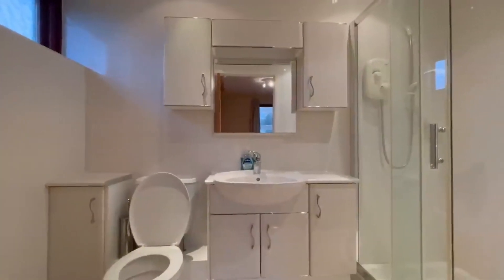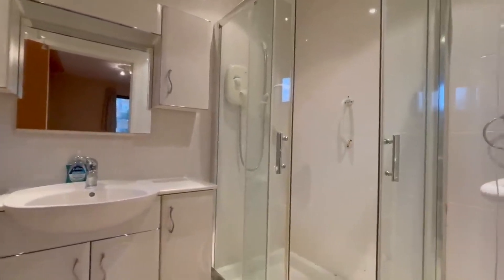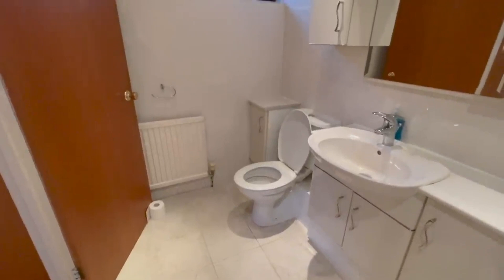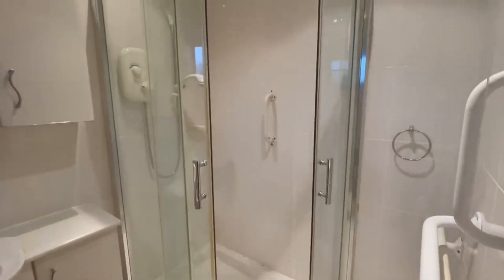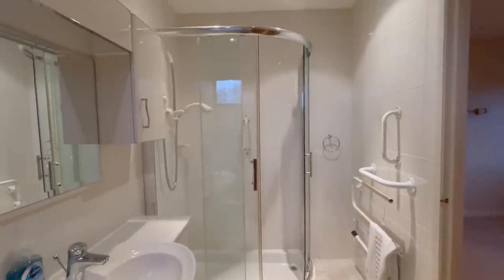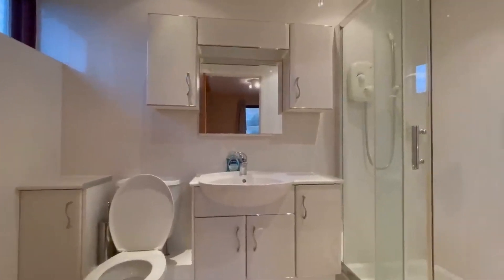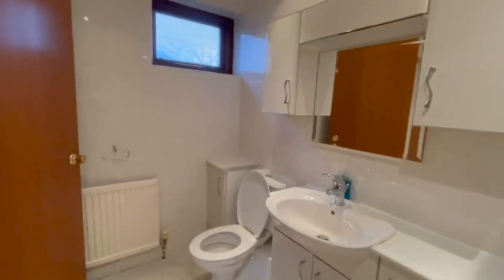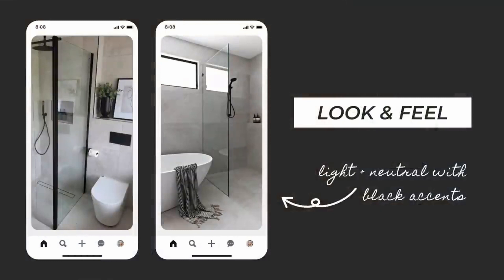Ensuite Renovation Plans | Designing Our Bathroom Makeover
AD| Click here to access my exclusive offer of 2 months FREE Readly! You can cancel anytime.

♥ House tours
♥ Room makeovers
♥ Renovation tips
♥ Furniture flips
♥ DIY hacks